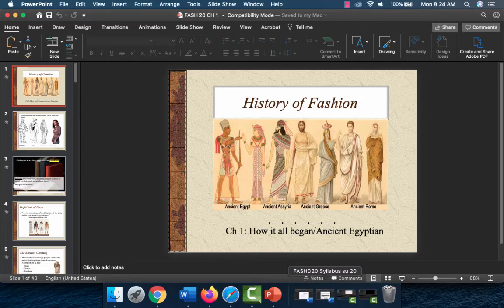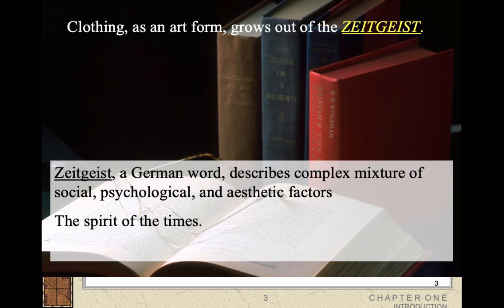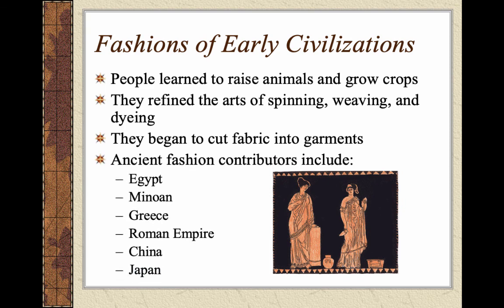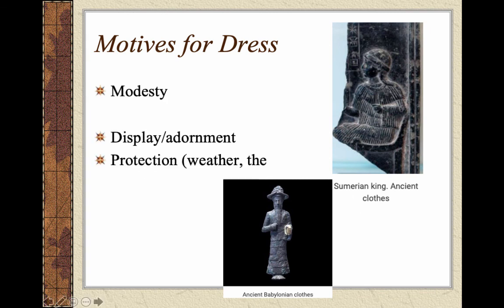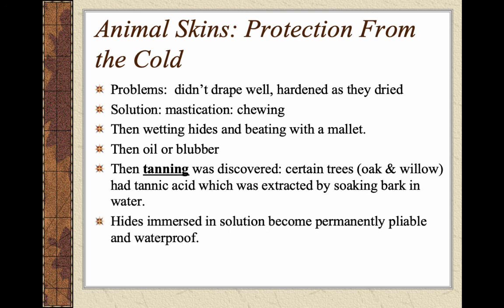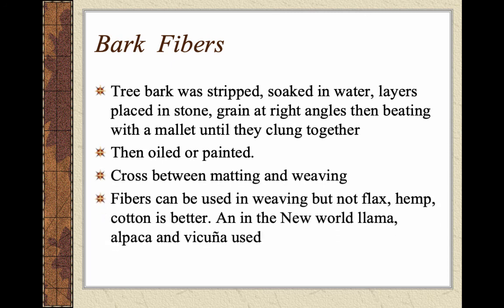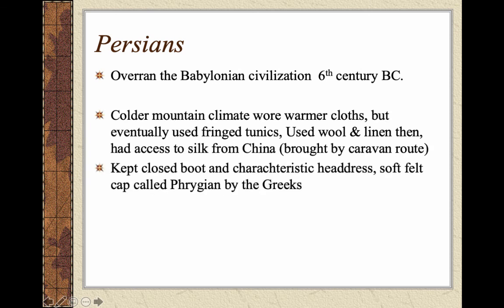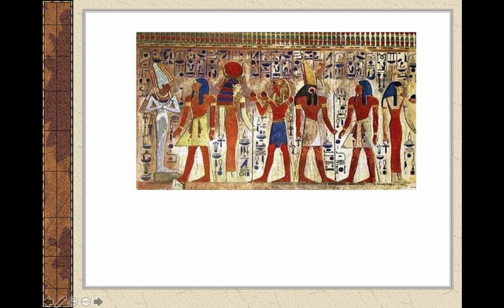Lec 01 Early dress part 1History of Fashion